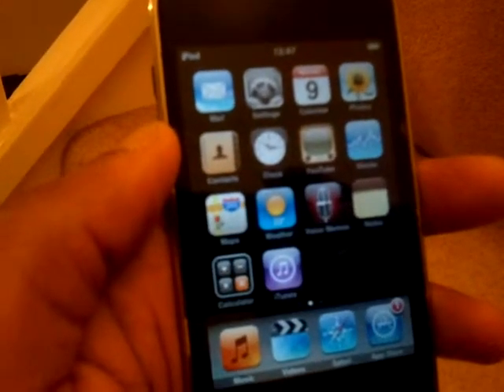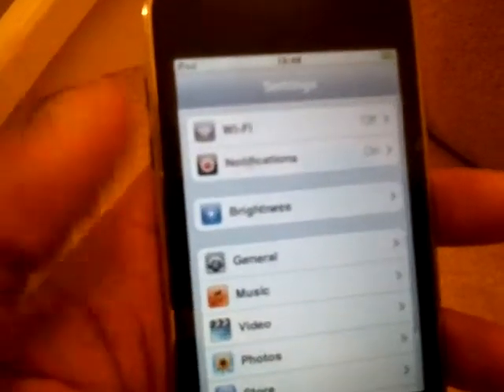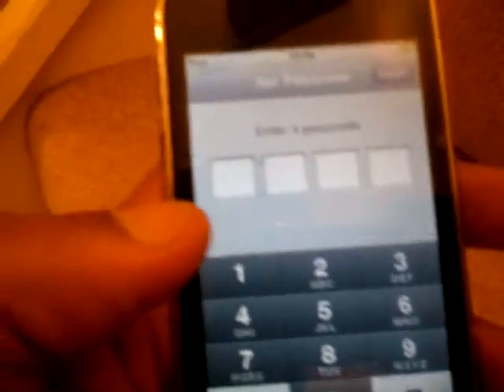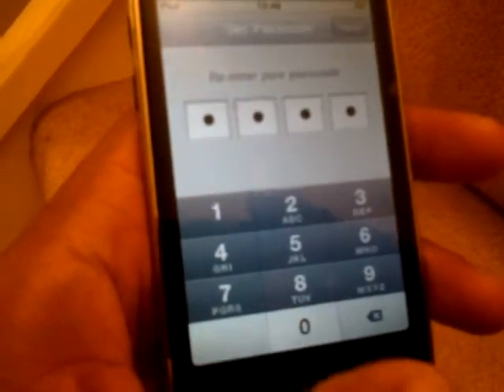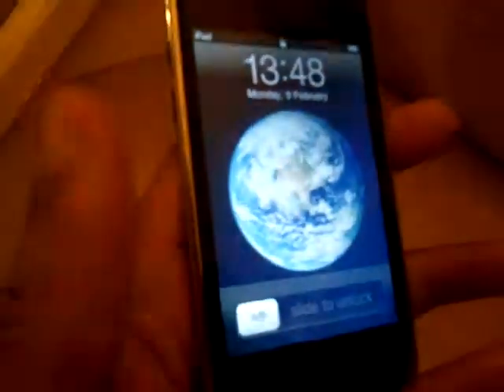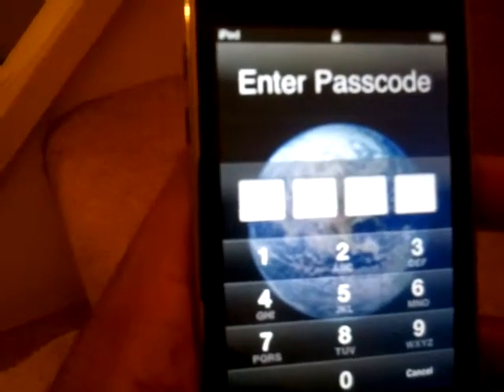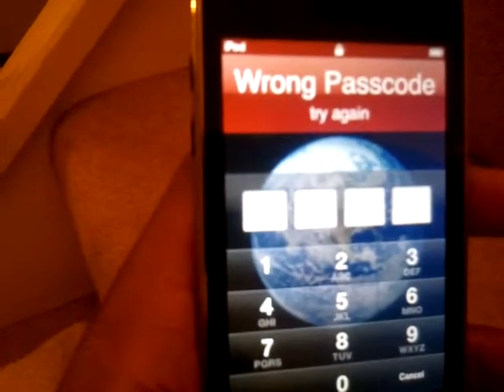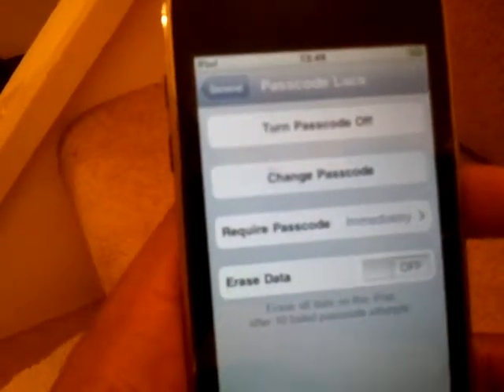How to setup the iPod Touch password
Here's how to enter a password on your iPod Touch